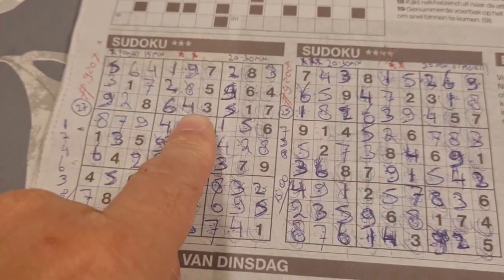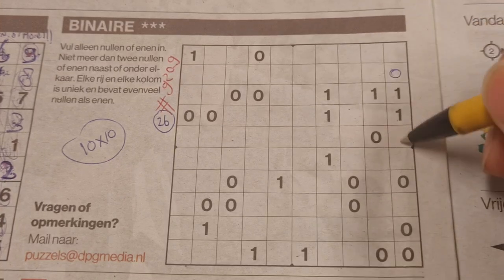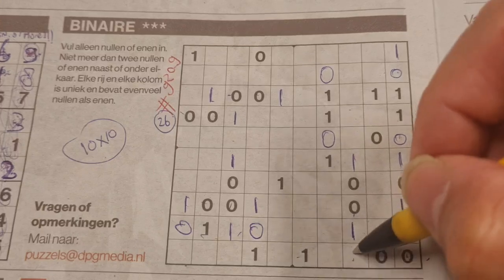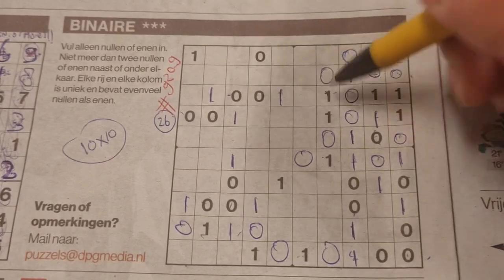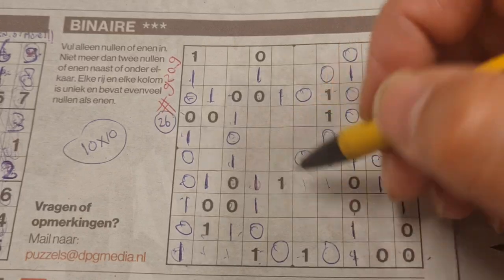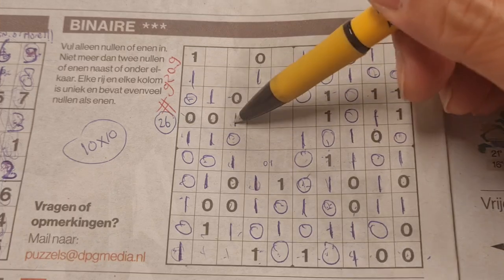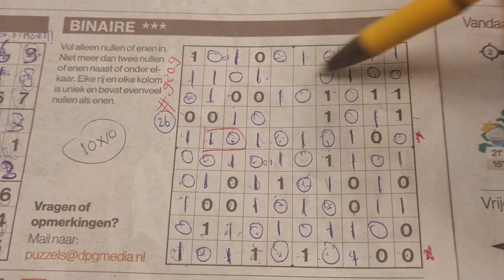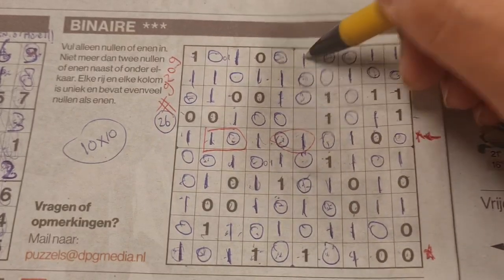War day no. 924. (#9209) Binary Sudoku. 09-04-2024 part 3 of 3